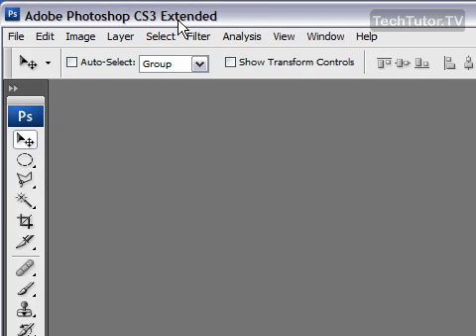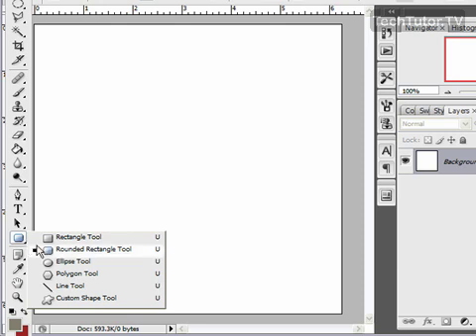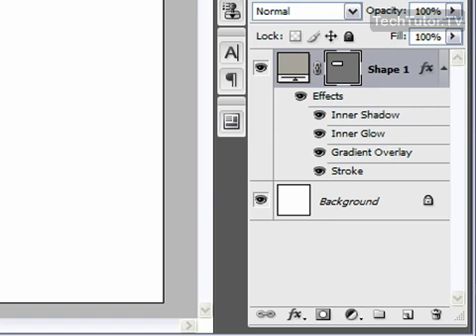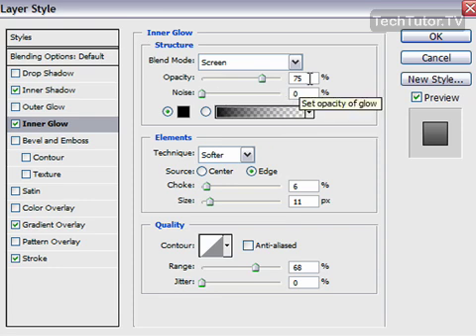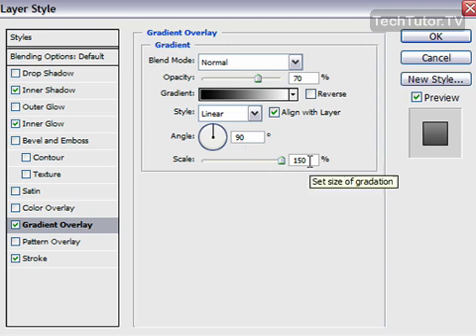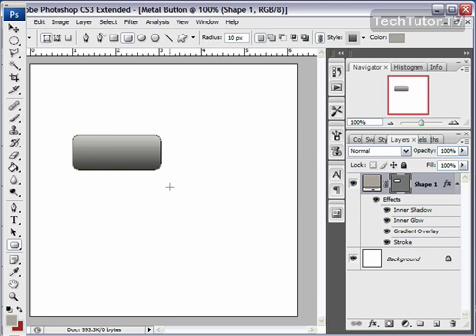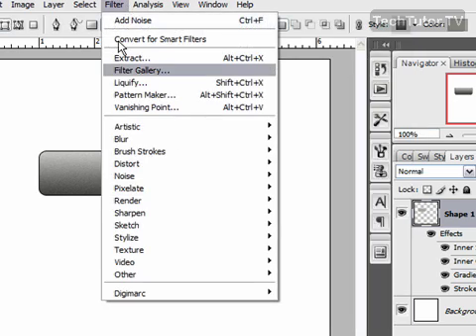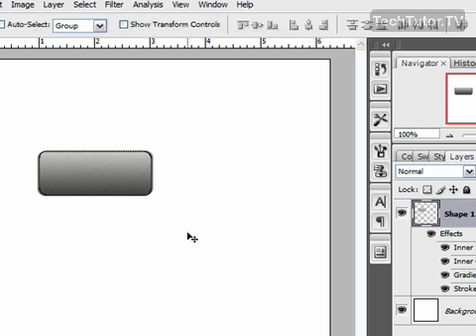Create a Metal Button in Photoshop CS3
See a higher quality video on TechTutor.TV! A simple metal button can be created in any shape or size with a nice brushed metal look given to it. In this video tutorial, you will learn how to create a metal button in Photoshop CS3. See higher quality tutorials all for FREE